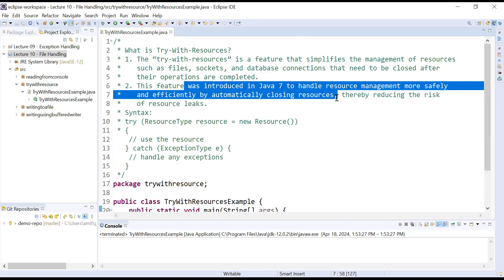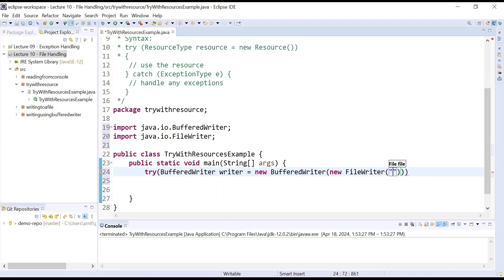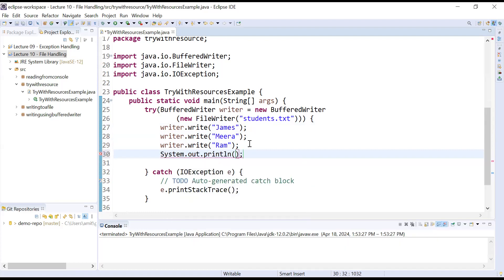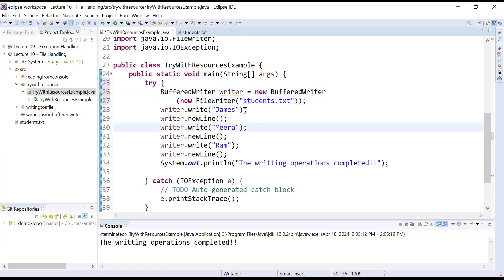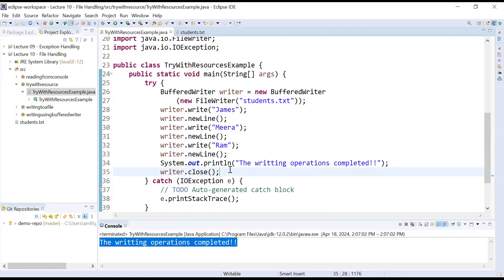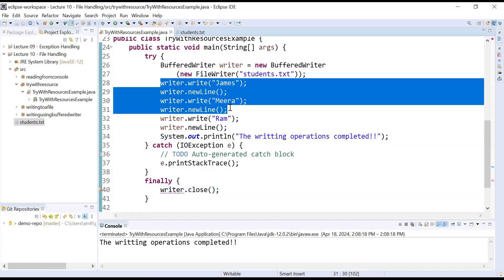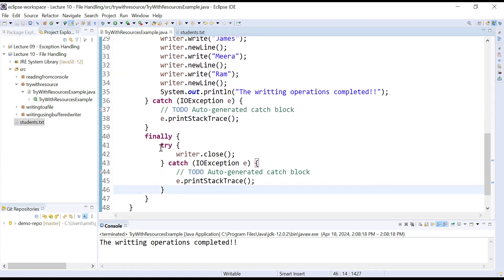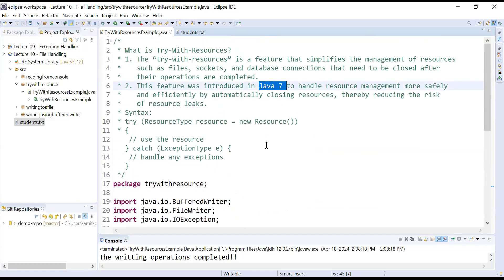#56 How to Write on the File and Understand the Try-With-Resources Concept in Java using Eclipse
In this video session, you will learn, How to Write on the File and Understand the Try-With-Resources Concept in Java using Eclipse